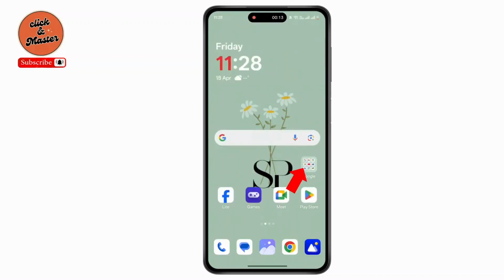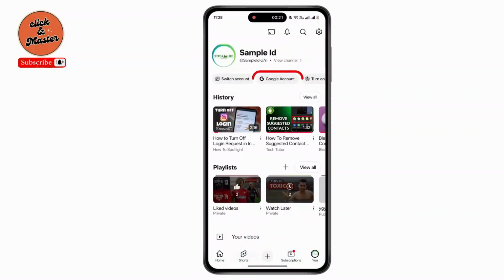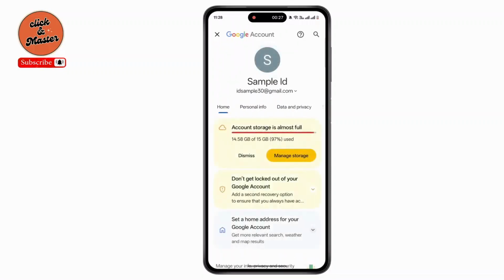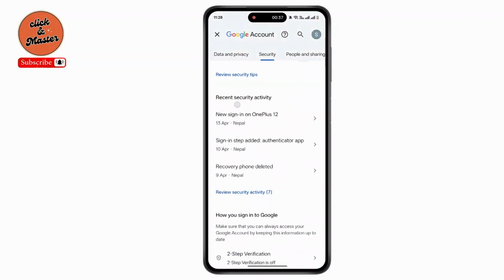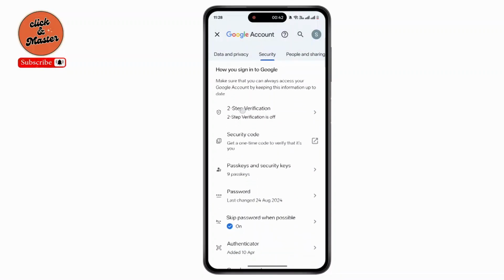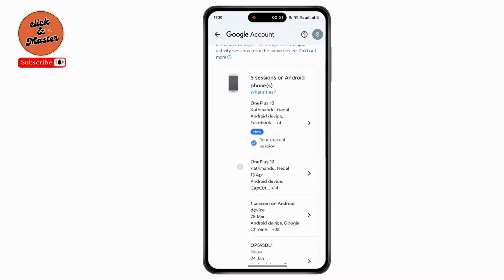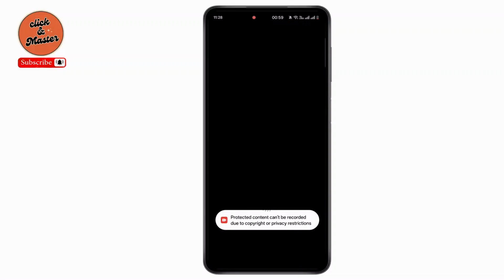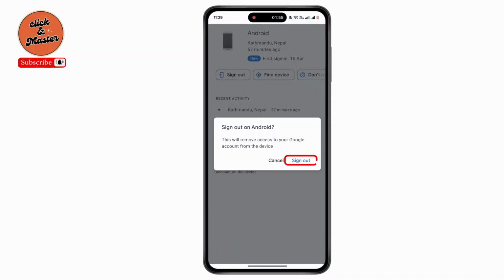How To Log Someone Out Of Your YouTube Account ?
Welcome to our step-by-step guide on "How To Log Someone Out Of Your YouTube Account"! If you're concerned about unauthorized access or simply want to secure your YouTube account, this video is for you. We'll show you how to log out of YouTube on various devices, remove unwanted logins, and ensure your account is safe. Whether you've forgotten to log out on a shared device or need to manage your sessions, this guide covers all the essential steps to keep your YouTube account secure.

Steps to log out of YouTube on your computer, phone, or tablet

How to manage active sessions on your YouTube account

How to secure your YouTube account from unauthorized access

What to do if someone has logged into your YouTube account